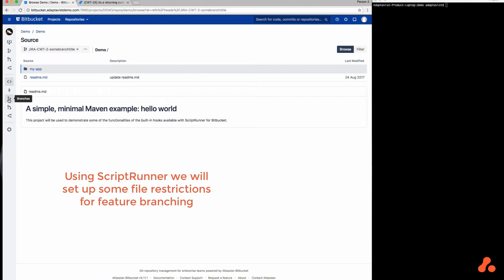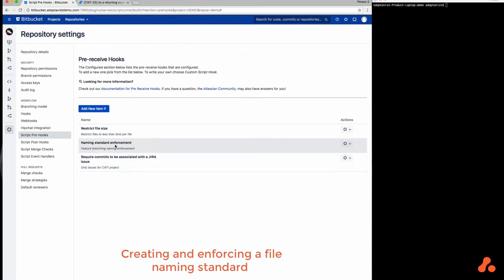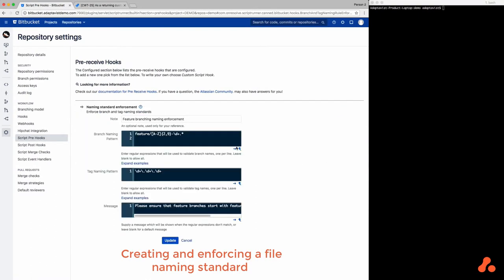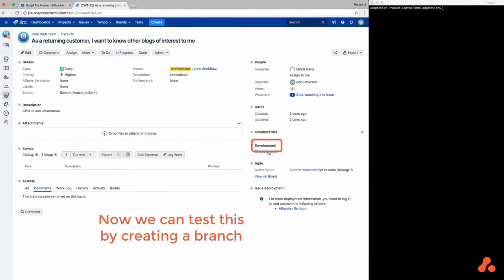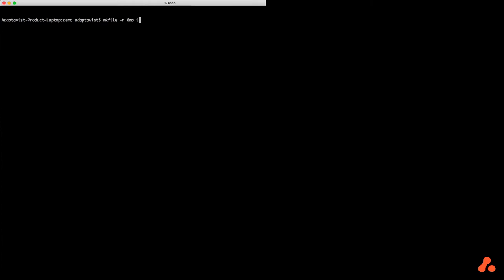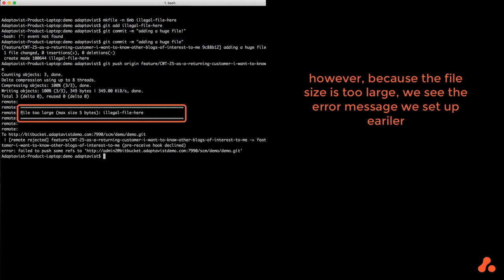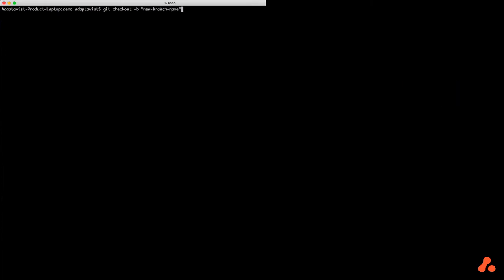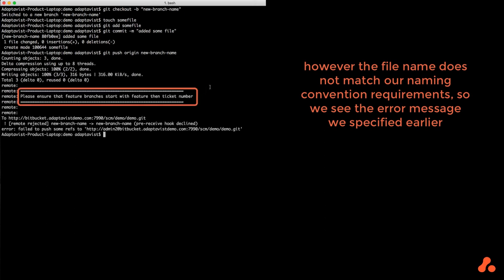ScriptRunner for Bitbucket | How to Enforce Compliance In Bitbucket Server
This video shows how you can implement compliance processes in your Bitbucket environment using ScriptRunner. The examples we will go through in this demo are using branch naming convention, restrict file size, and enforce JIRA ticket per commit.
New to ScriptRunner? Head to the Atlassian marketplace to find out more about ScriptRunner for Bitbucket and get your free 30 day trial